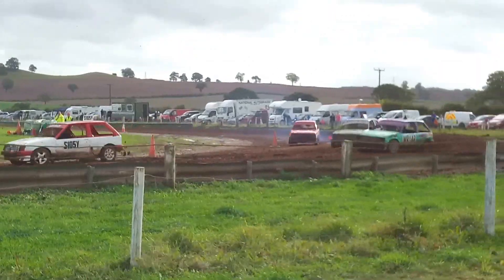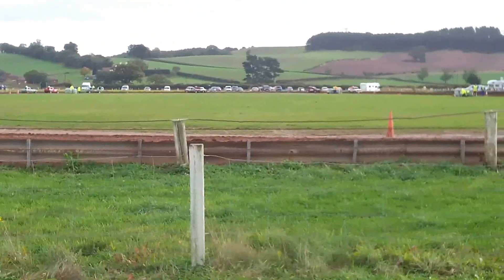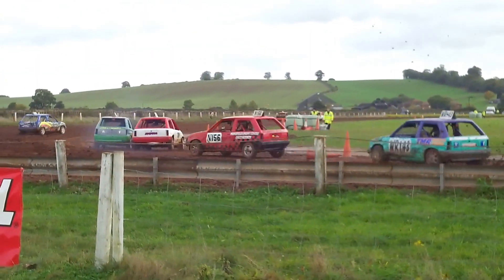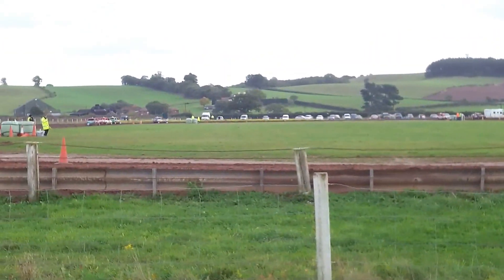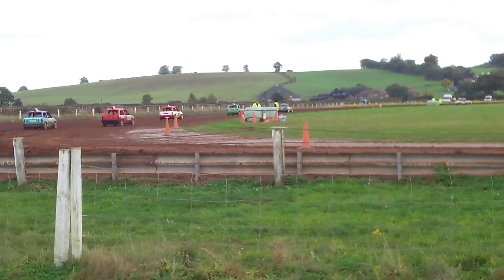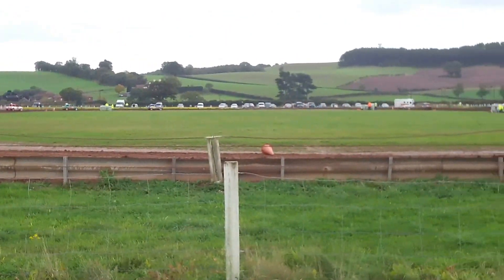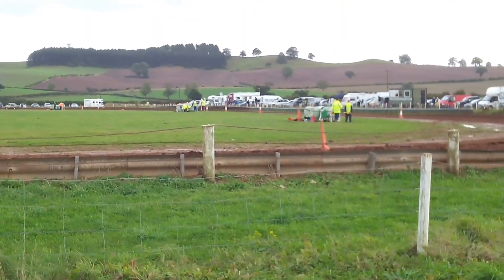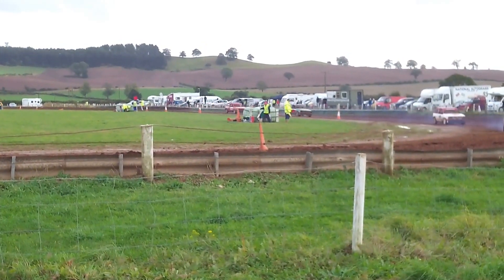Nottingham Autograss 20/10/2013, class 2 heat 1